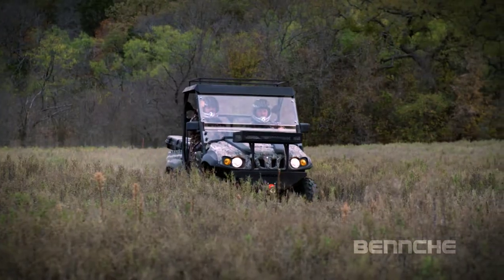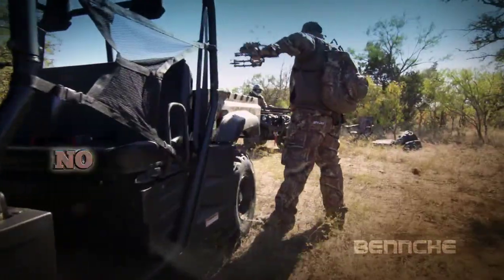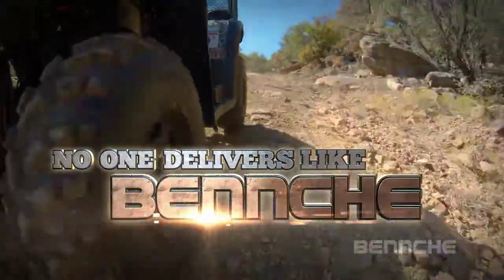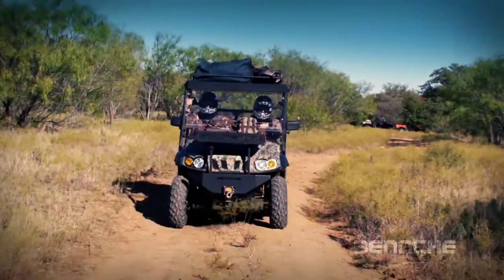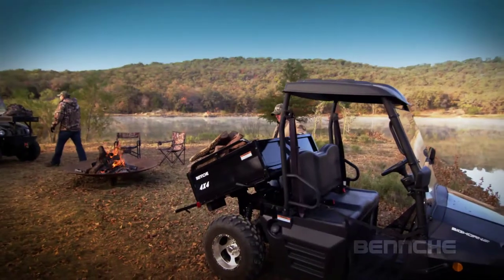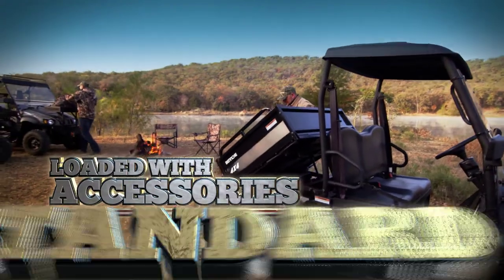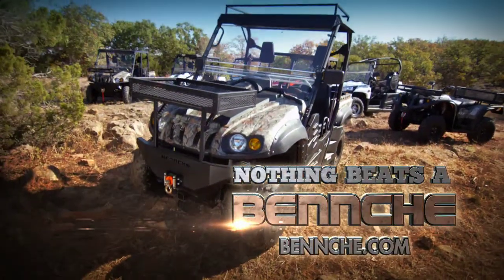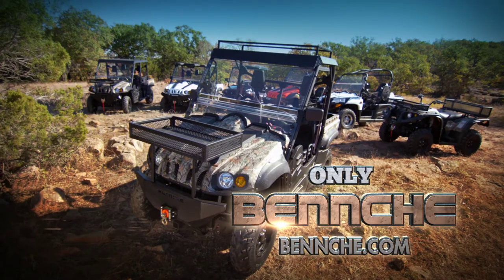Bennche Commercial - Hunter's Edition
Bennche Bighorn 500/700/700X heavy duty edition gives you all you need for hunting. Come standard with muffler silencer, diamond plate roof with surrounding rail, heavy duty front bumper with 2" front hitch receiver, removable basket, 2" rear hitch receiver.